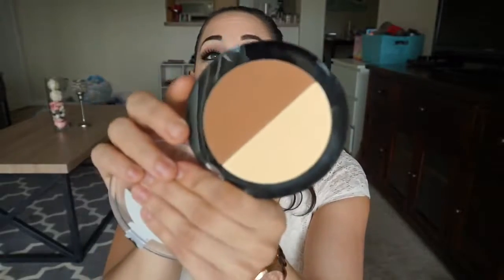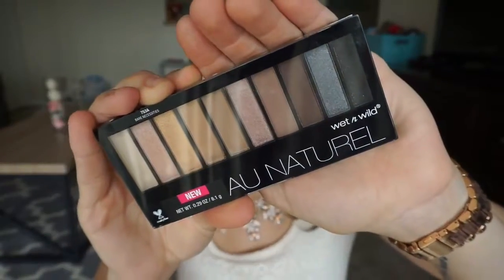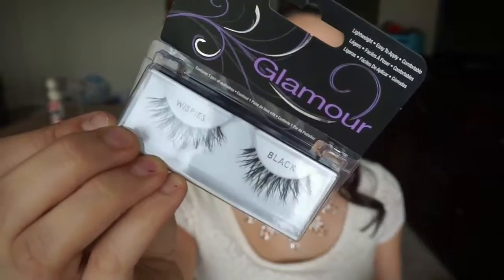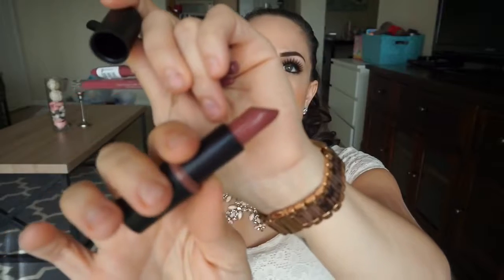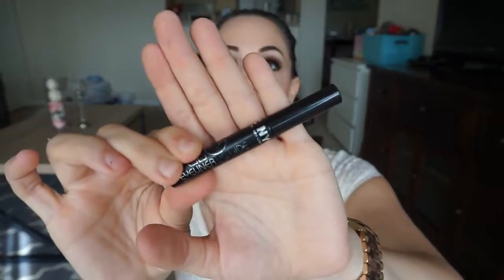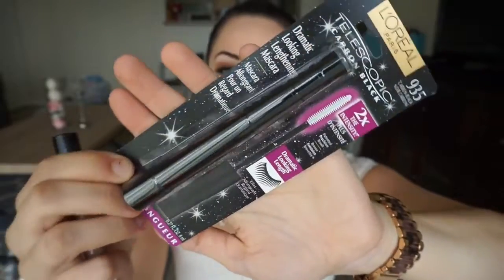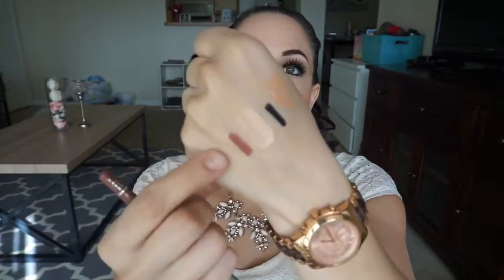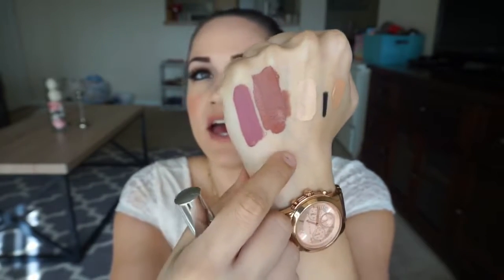AMAZING New Mmakup under $5 00! Drugstore Beauty Haul March | 2016